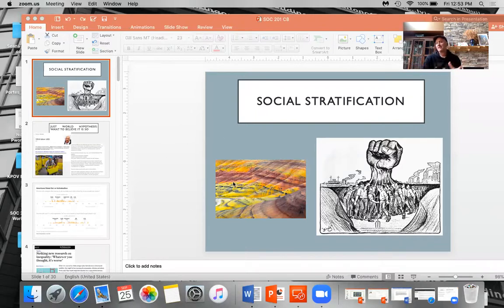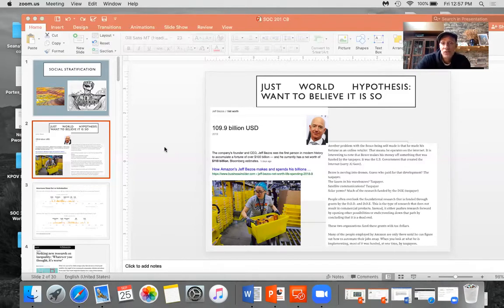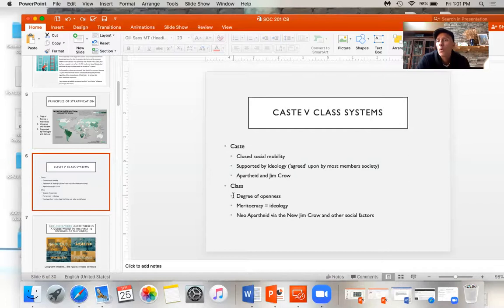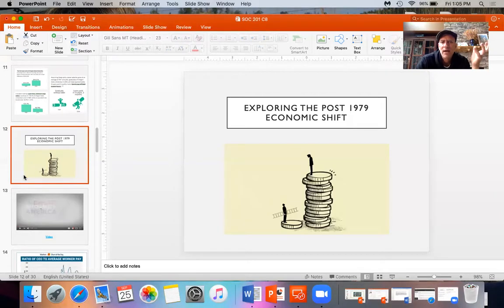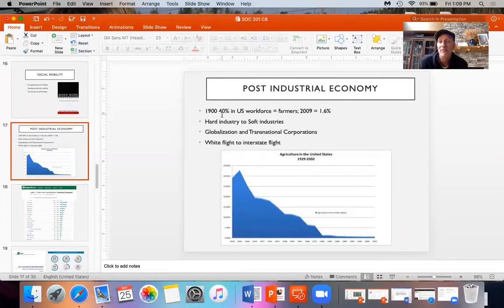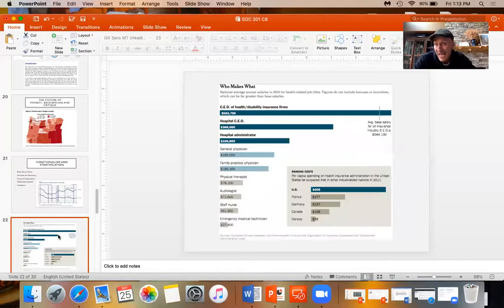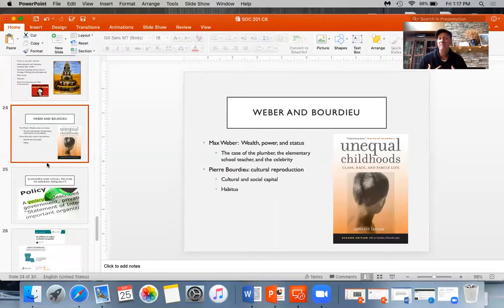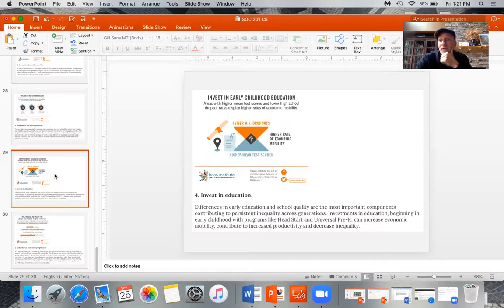SOC 201 Social Stratification Zanny Prof Barry